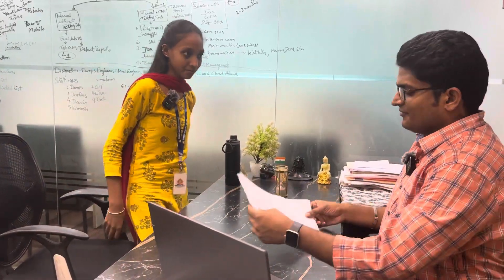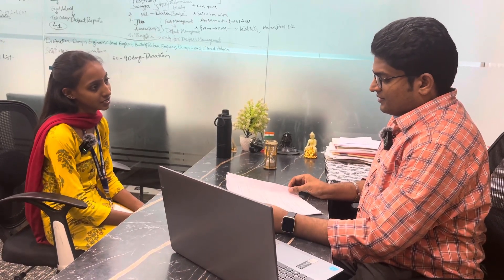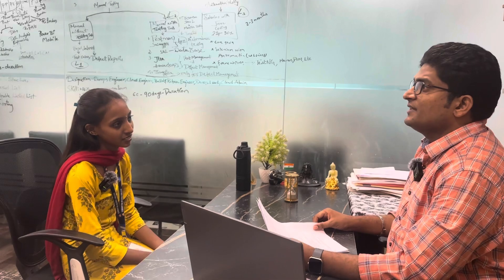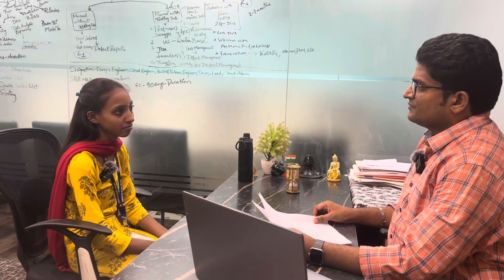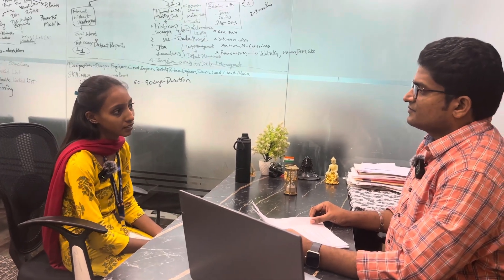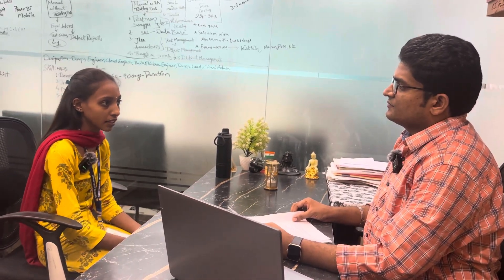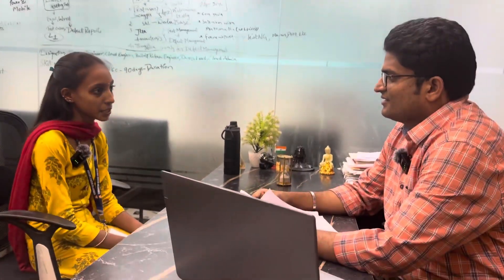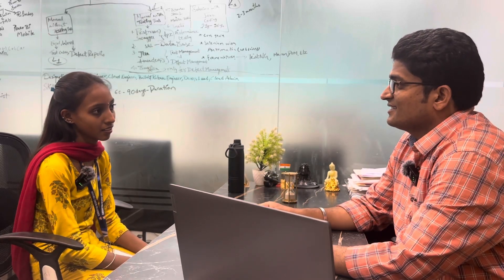Real time interview experience on software testing Video - 72||Technical Round